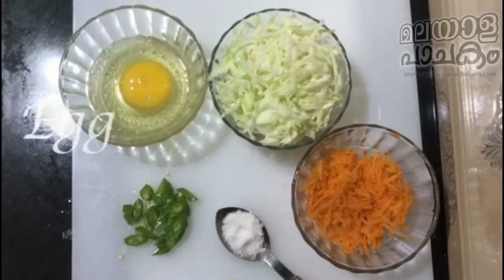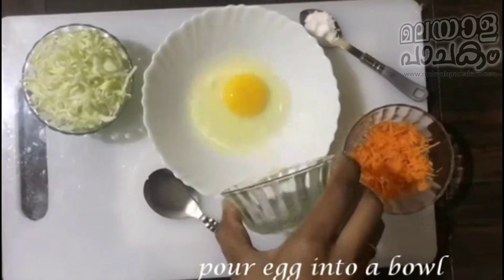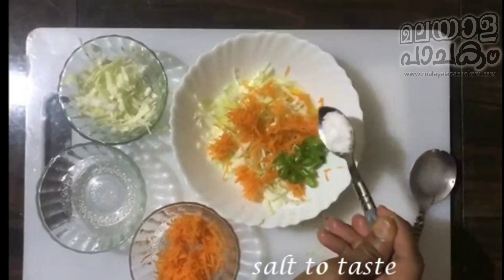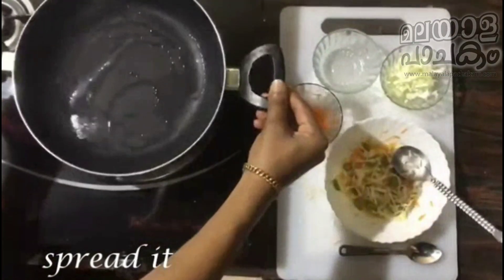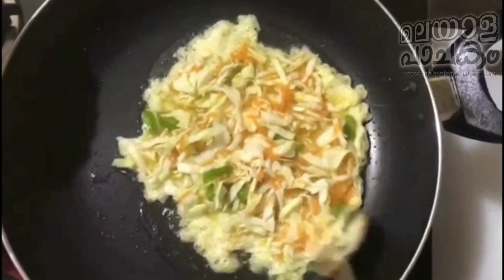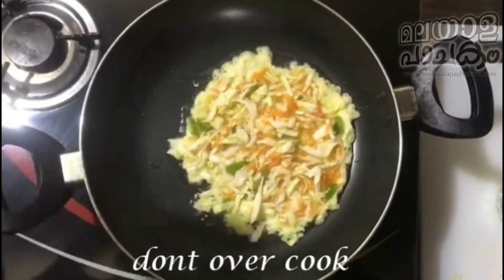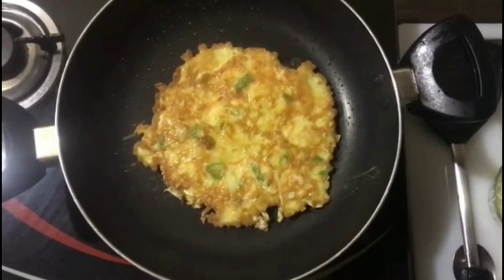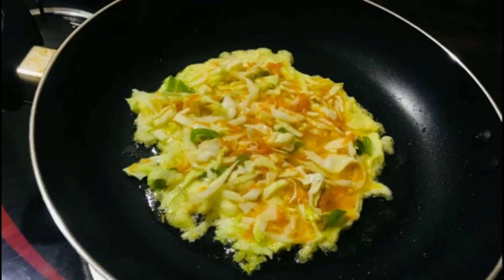ഓംലറ്റ് ഇങ്ങനെയും ഉണ്ടാക്കാമായിരുന്നോ ? :: Special Omelette | Rajila Jashid | Malayala Pachakam